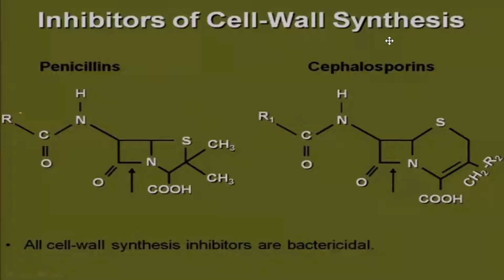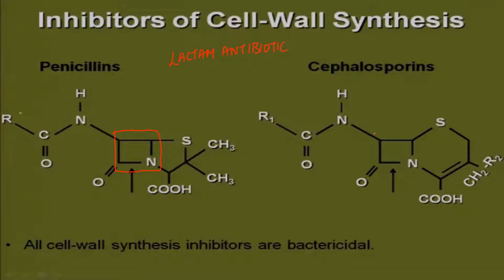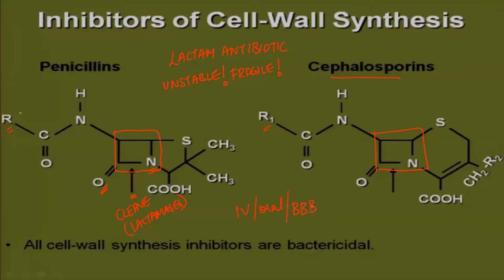Structure of a Beta Lactam Antibiotic | PHARMACOLOGY | PENICILLINS | CEPHALOSPORINS